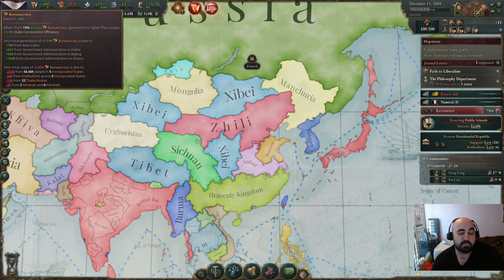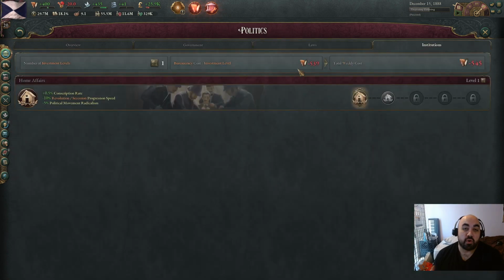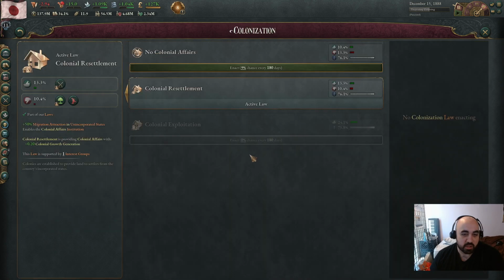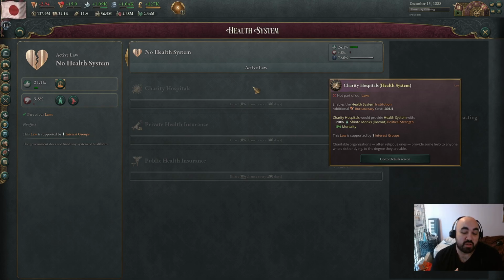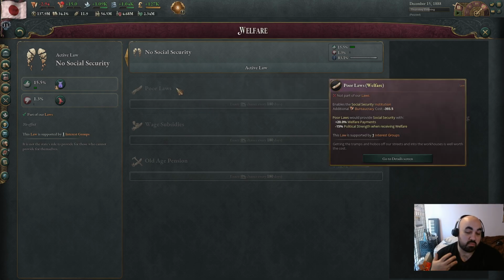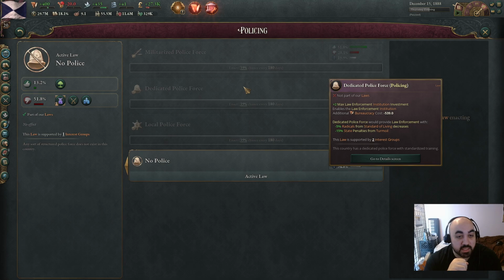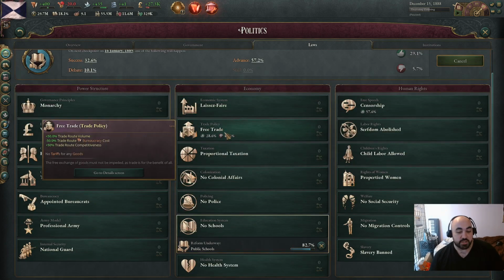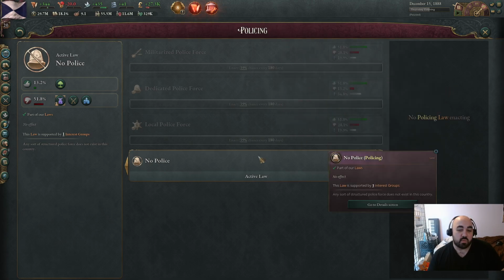Victoria 3: WHEN to Go for INSTITUTIONS, and Which Are BEST